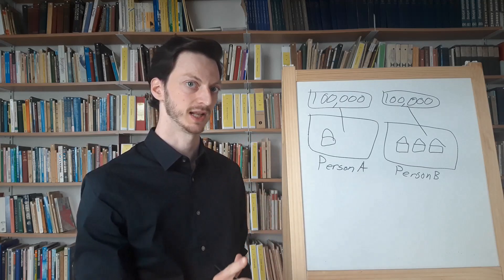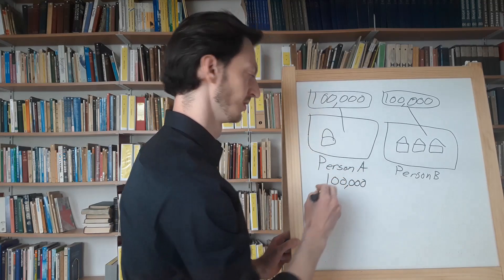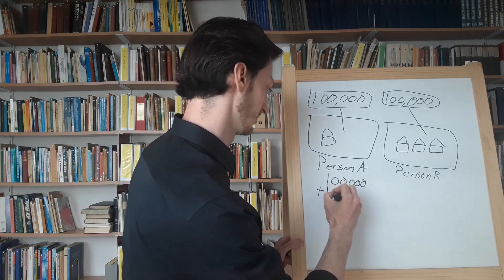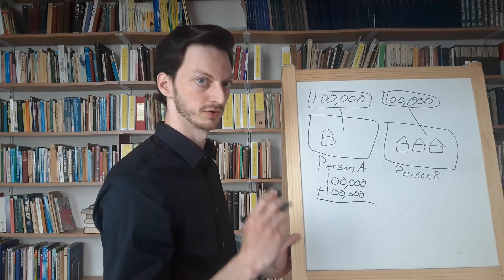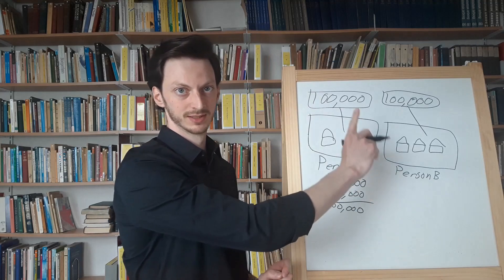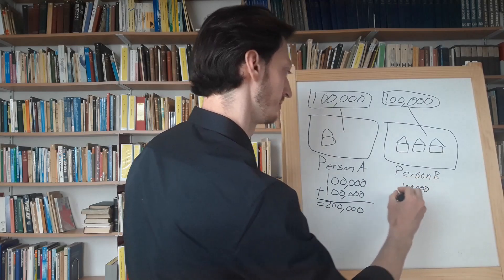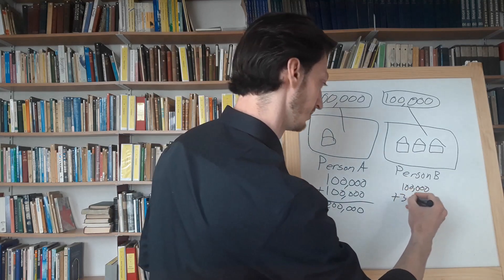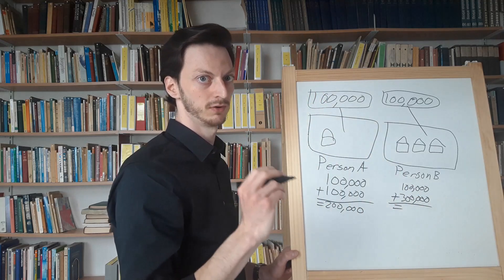The Best and Worst Taxes for Creating More Affordable Housing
How do we get more affordable housing?